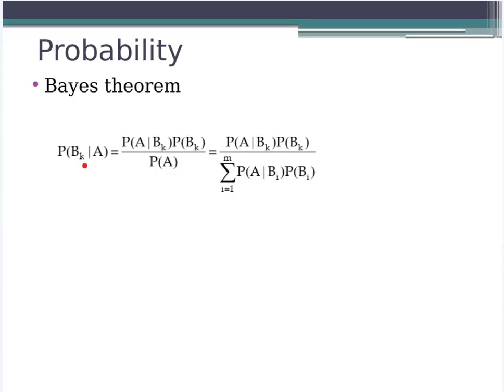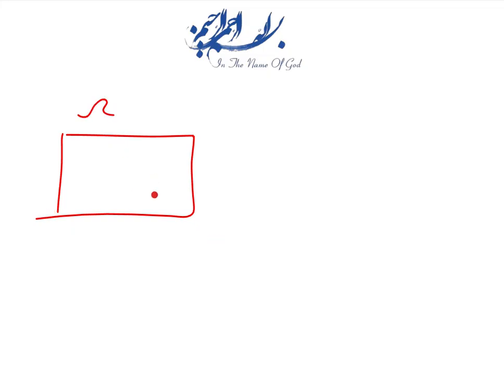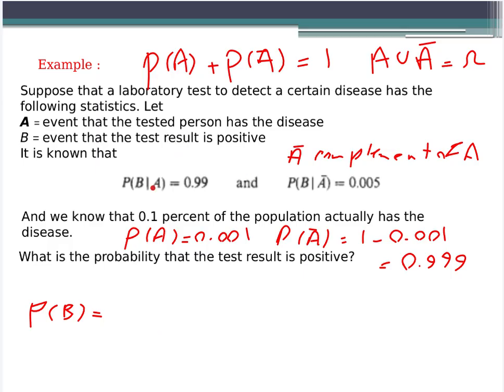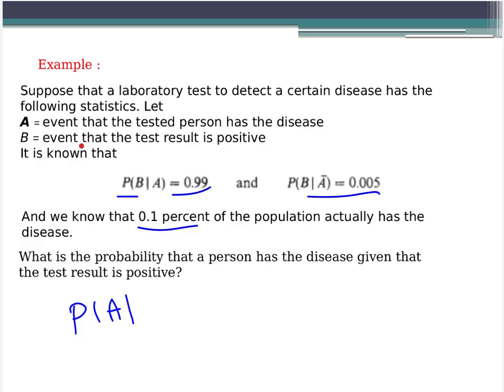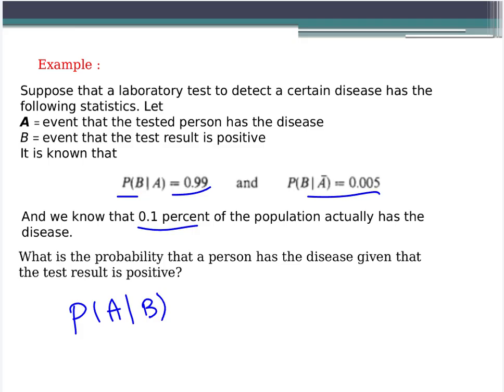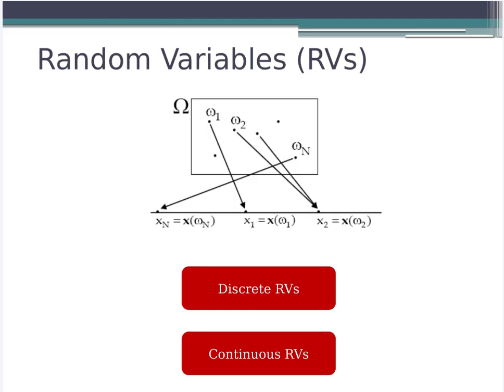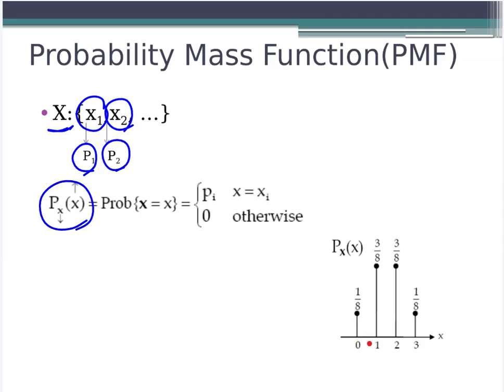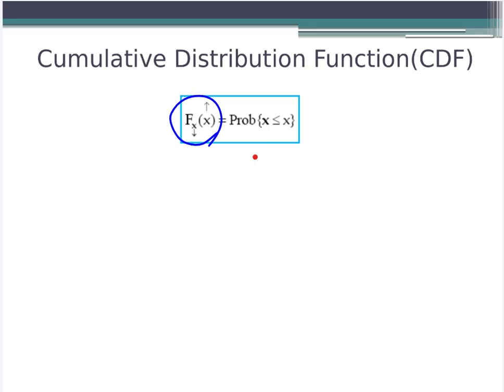05012025 ProbabilityTheory PDF CDF ProbabilityTheory PDF CDF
في هذا الفيديو، يتم شرح دالة الكثافة الاحتمالية (PDF) ودالة التوزيع التراكمي (CDF) بطريقة بسيطة وواضحة، مع أمثلة توضيحية. يغطي الفيديو المفاهيم الأساسية والرياضيات وراء هذين المفهومين المهمين في نظرية الاحتمالات والإحصاء.
بالنسبة لنظرية الاحتمالات، هناك مفهومان أساسيان هما دالة الكثافة الاحتمالية (PDF) ودالة التوزيع التراكمي (CDF):

١. دالة الكثافة الاحتمالية (PDF):

PDF هي دالة رياضية تصف احتمال حدوث قيمة محددة لمتغير عشوائي.
PDF تعطي معلومات عن كيفية توزيع المتغير العشوائي على نطاق القيم الممكنة.
مساحة منطقة تحت منحنى PDF على فترة معينة تمثل احتمال حدوث قيم المتغير العشوائي في تلك الفترة.
٢. دالة التوزيع التراكمي (CDF):

CDF تمثل احتمال أن يكون المتغير العشوائي أقل من أو يساوي قيمة معينة.
CDF تعطي معلومات عن التوزيع الإحصائي للمتغير العشوائي بشكل تراكمي.
CDF تتراوح قيمتها بين ٠ و ١ وتزداد كلما زادت قيمة المتغير العشوائي.